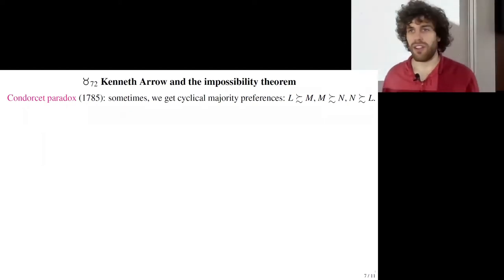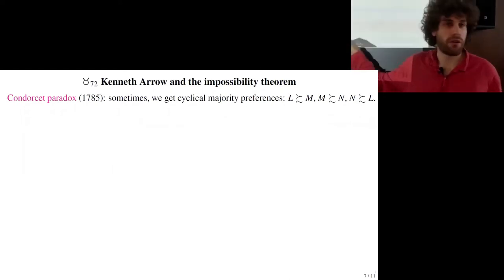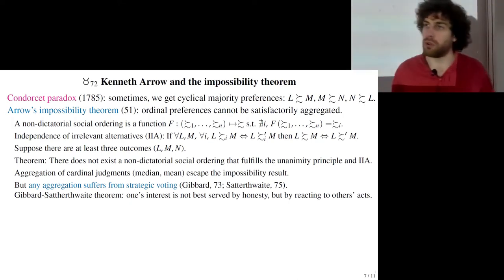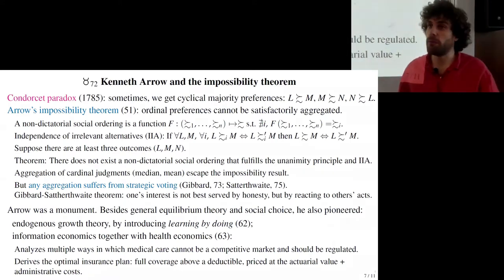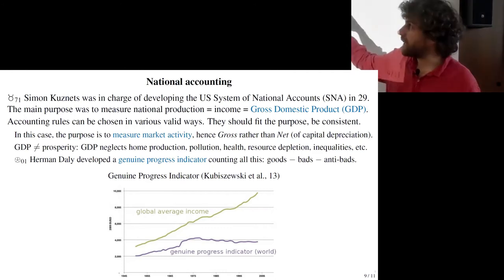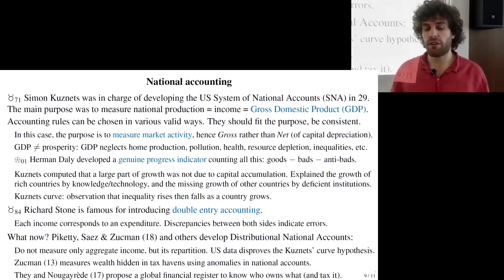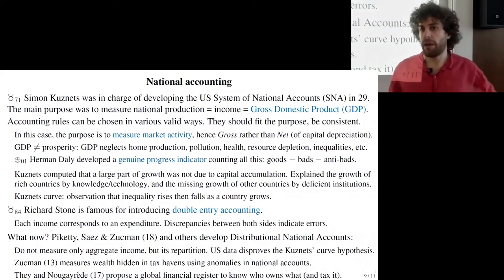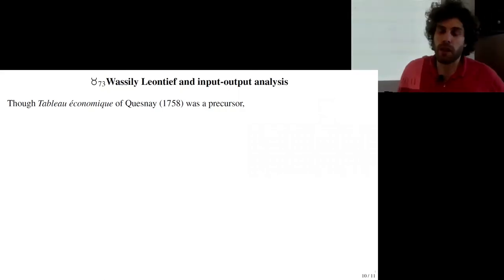4b. Foundations of economics + 5a. Game Theory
00:00 Arrow
21:45 National accounting
45:56 Leontief
58:00 Linear programming
1:04:06 Game theory: setting